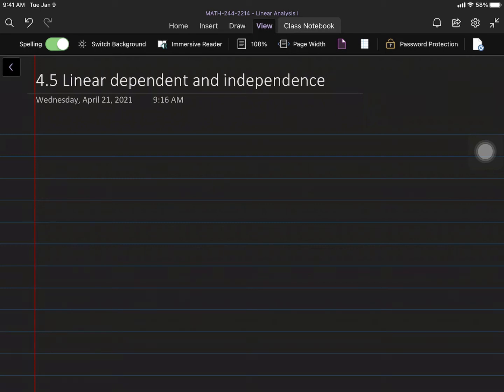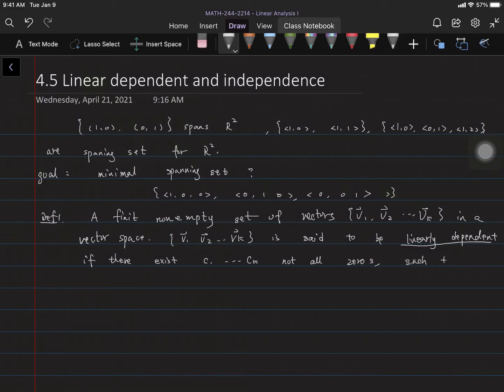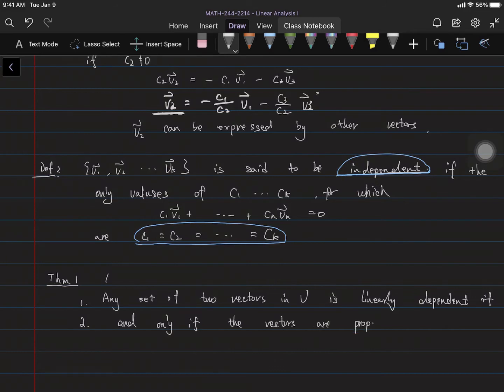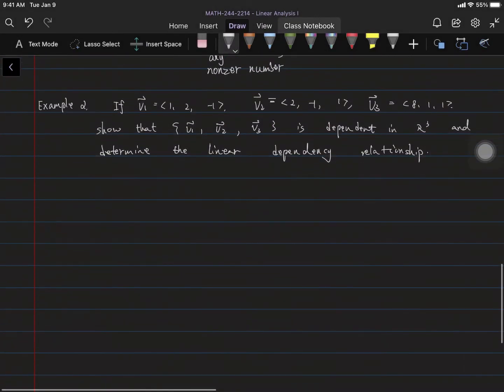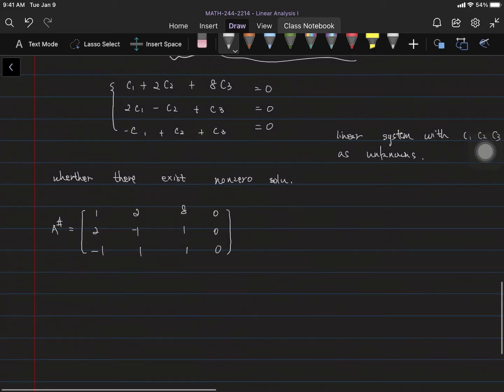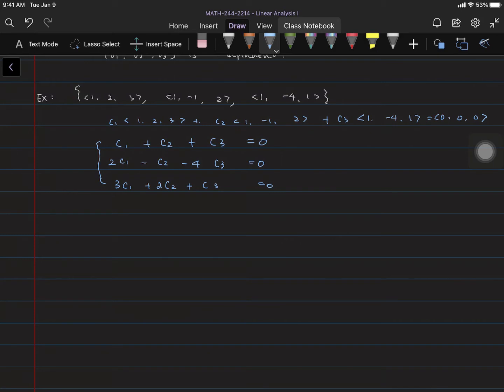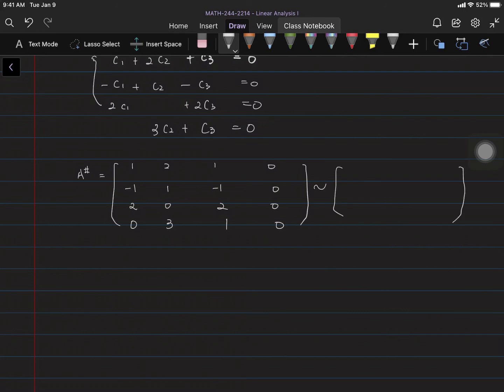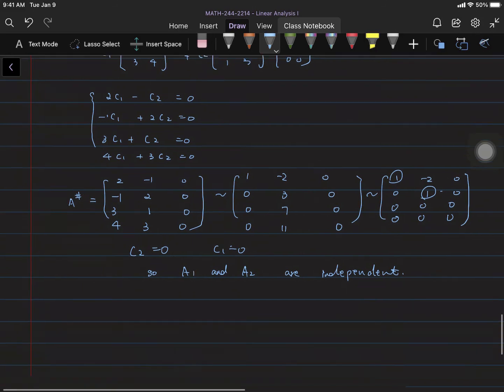4_5 linear dependence and linear independence